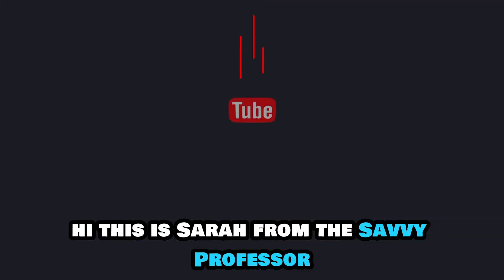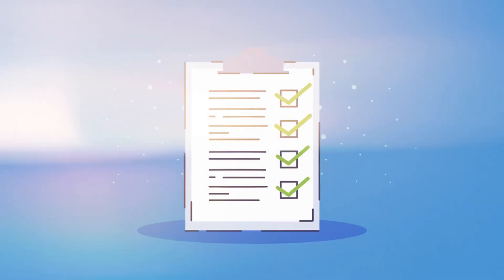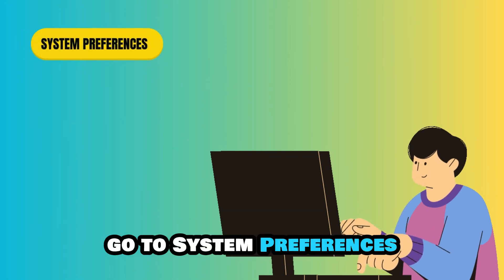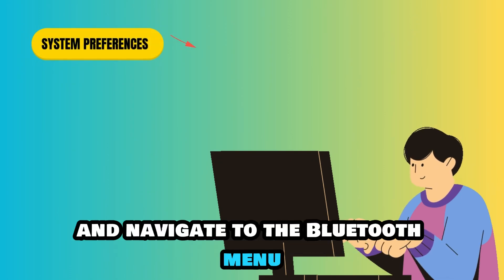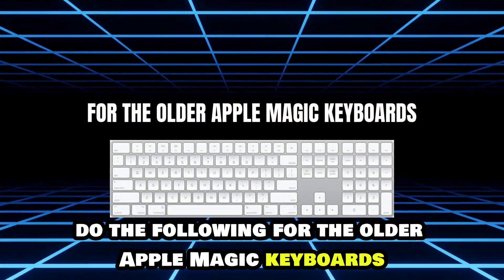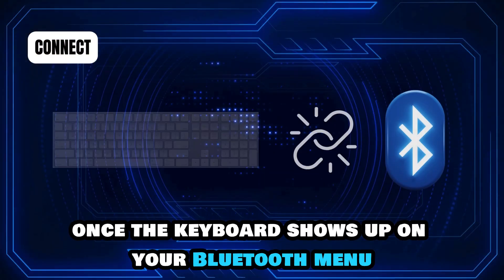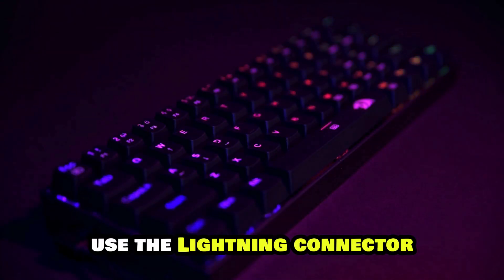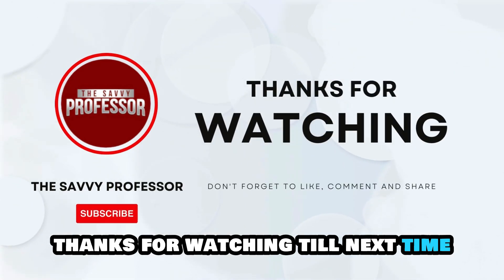How To Factory Reset Your Apple Magic Keyboard (How Do You Hard Reset Your Apple Magic Keyboard?)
How To Factory Reset Your Apple Magic Keyboard (How Do You Hard Reset Your Apple Magic Keyboard?). In this video tutorial I will show you how to factory reset your Apple magic keyboard.

Here is the step-by-step process on how to do this:
The following circumstances may apply to your Apple Magic keyboard;
i. When the keyboard was previously paired with another computer, and you have access to it, do the following;
• Access the computer.
• Go to system preferences.
• Navigate to Bluetooth settings.
• Click on info.
• Select ‘forget’ this device to reset the keyboard.

Alternatively;
• Access the computer.
• Navigate to the Bluetooth menu.
• Right-click the keyboard in the Bluetooth menu.
• Choose ‘forget’ to reset the keyboard.
ii. When the computer was previously paired with another computer, and you have access to it, do the following:
a) For the older Apple Magic keyboards;
• Check for a reset button on the right side.
• Press and hold the button for 6 seconds.
• Release the button when the power light turns off.
• Next, click the button to power your keyboard.
• Once the keyboard shows up on your Bluetooth menu, select Connect.
• Type the connection prompt digits on your screen.
• Click the return key, and you are set.
b) For the Newer Apple Magic keyboard;
• Use the lightning connector to connect the keyboard to your computer.
• Check your Bluetooth menu to see if the keyboard is automatically connected.